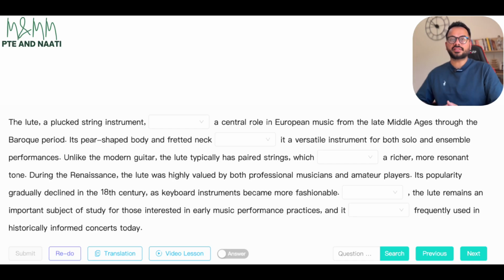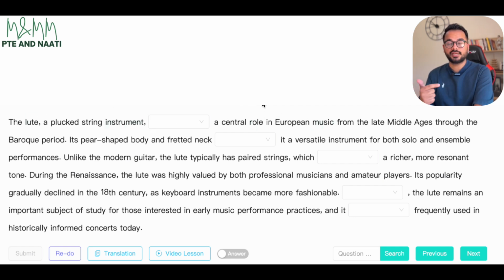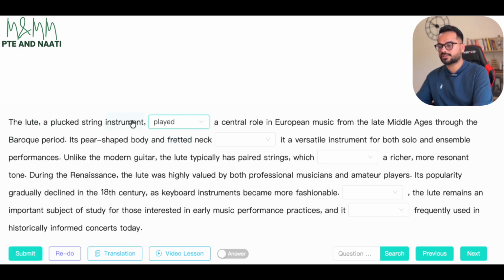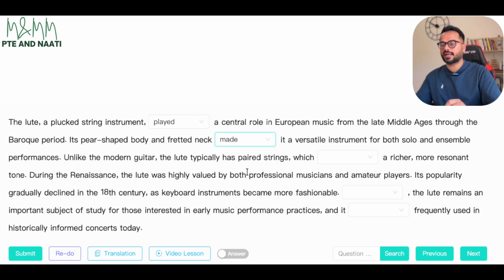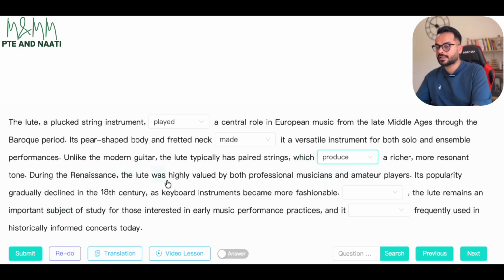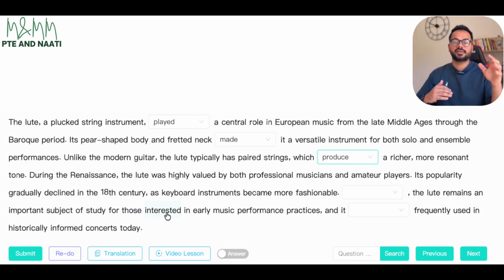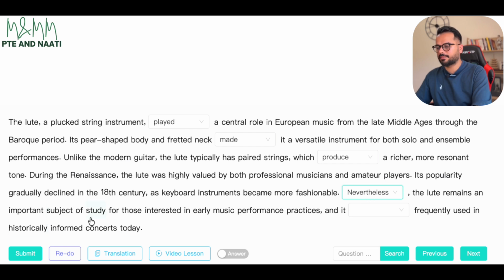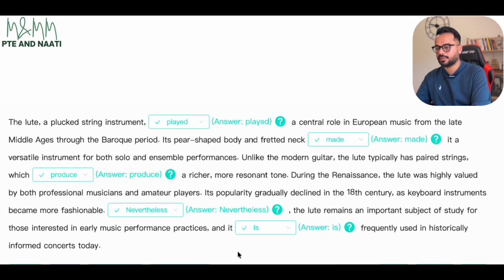PTE Reading Fill in the Blanks | Real Exam Question 24 Explained Step-by-Step | M and MM PTE NAATI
Learn how to solve PTE Reading Fill in the Blanks like a pro!
In this video, we go through Exam Question 24 step-by-step, explaining grammar rules, collocations, and logic behind each answer. Perfect for students aiming for PTE 8 each.

👉 Watch till the end for expert tips from M and MM PTE NAATI
🎯 Boost your reading accuracy and vocabulary
💡 Ideal for both beginners and advanced learners

Also, WhatsApp us on to get the latest prediction file for NAATI Hindi, NAATI Gujarati, or NAATI Punjabi, which contains a collection of the most repeated exam dialogues and vocabulary, as these have a high repeat rate in the actual exam.